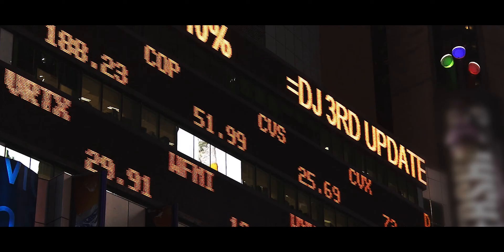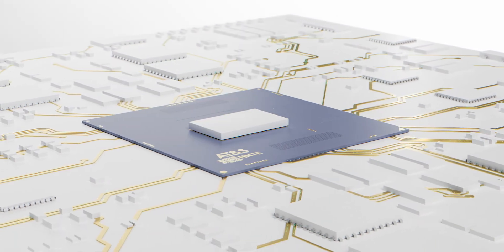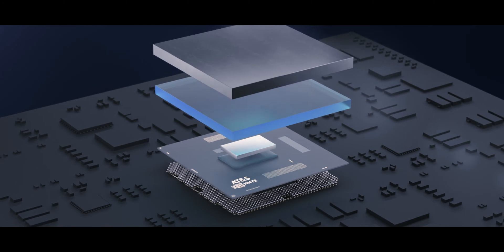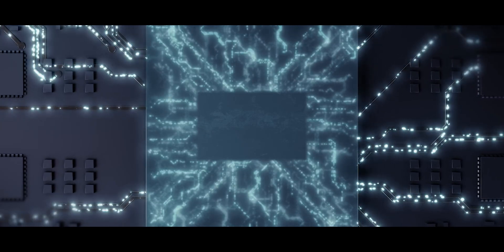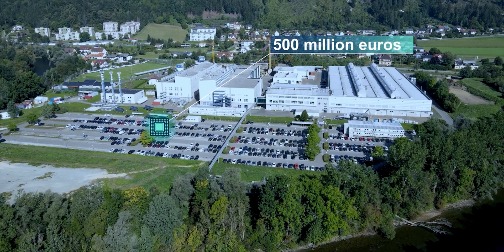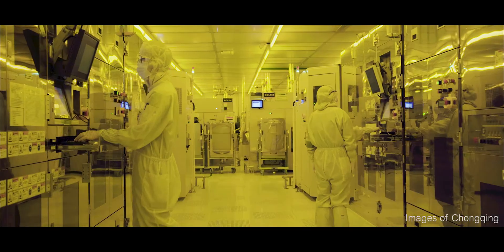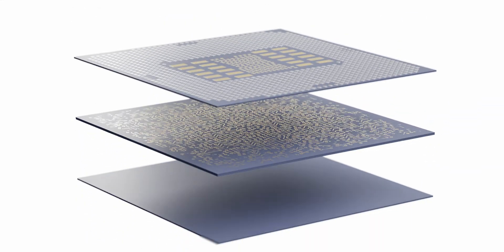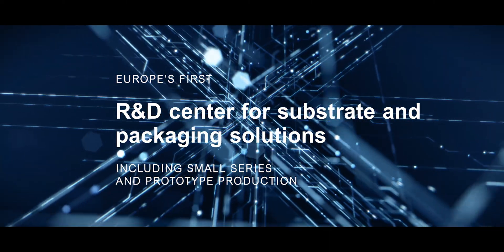AT&S R&D Center for Substrate and Packaging Solutions in Leoben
Europe's first R&D centre for substrate and packaging solutions with connected small series and prototype production by AT&S.